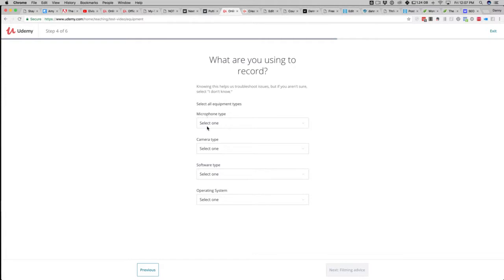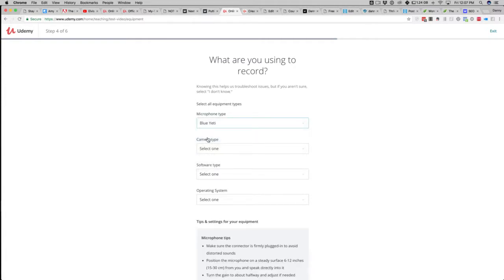How to Upload a Test Video to Udemy to Improve Your Course Quality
Want to build your own WordPress site fast? Download your FREE WP Launchpad 10 Step Checklist to build your own website today!

Before you start to record all of your Udemy course videos, you'll want to ensure that you perform a quick test video submission to get feedback on your course video quality so that you don't waste time on recording an entire course with poor video/audio/delivery.